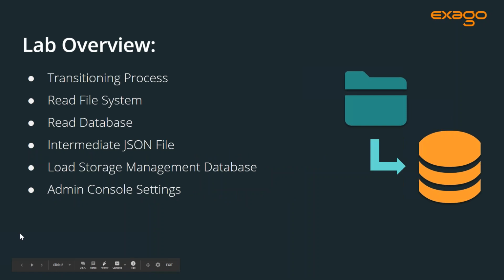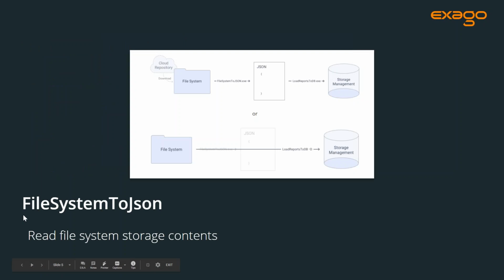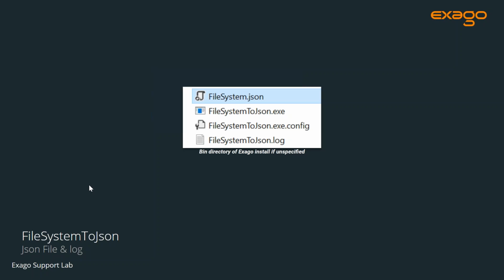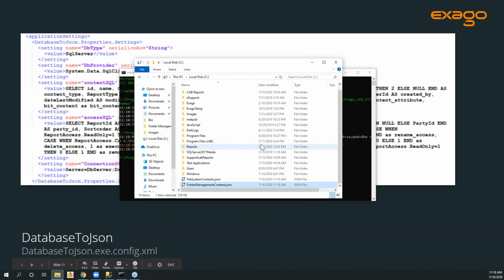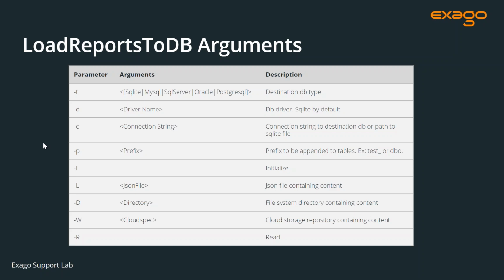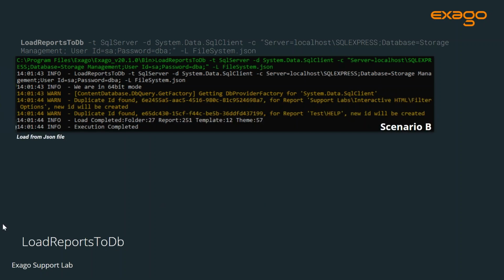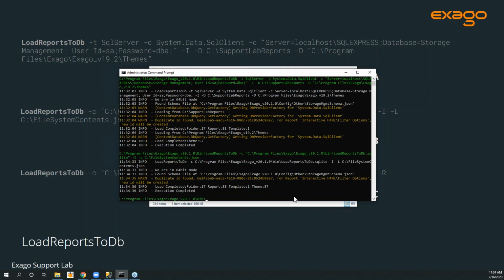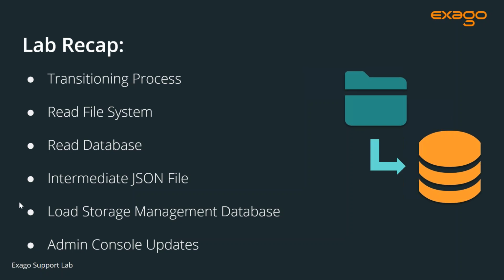Exago BI Support Lab — Storage Management Migration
Business Intelligence Consultant Emma Williams demonstrates the new Storage Management system built-in to v2020.1 of our application and how to migrate from a legacy storage mechanism to Storage Management.